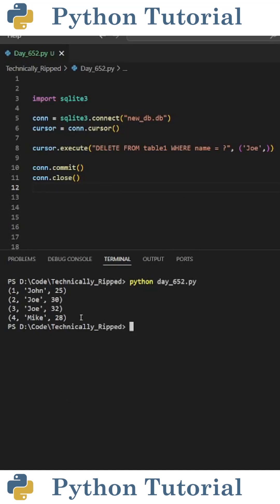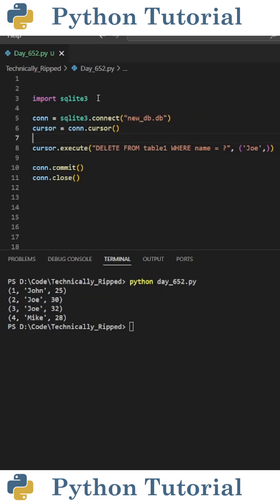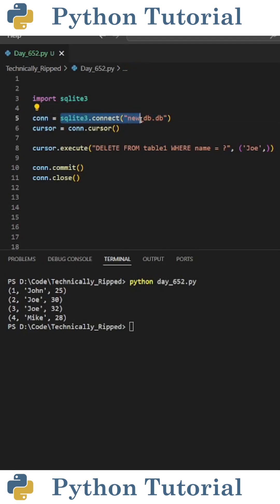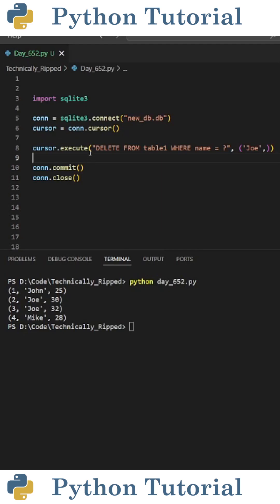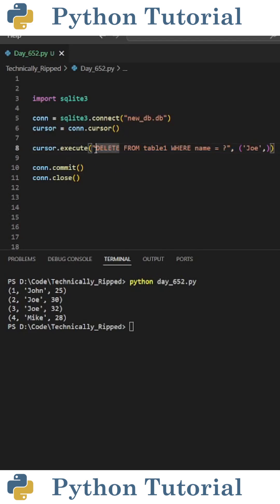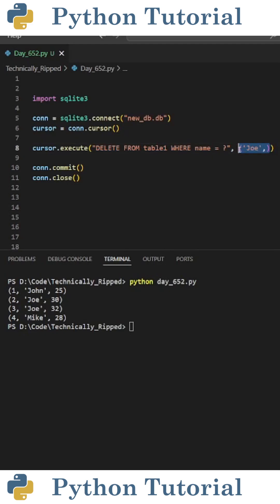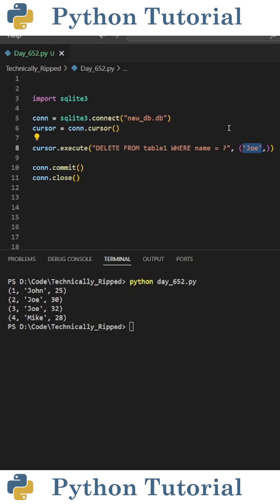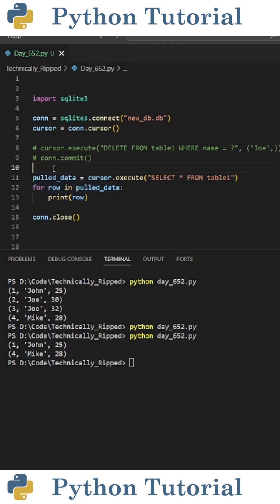Deleting Rows In SQLite Database With Python | Python Tutorial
In this video you'll learn how to use Python's Sqlite3 library to delete rows from a table in a SQLite database.